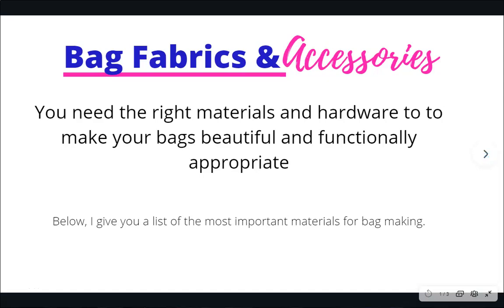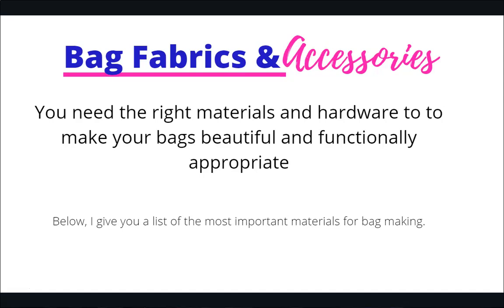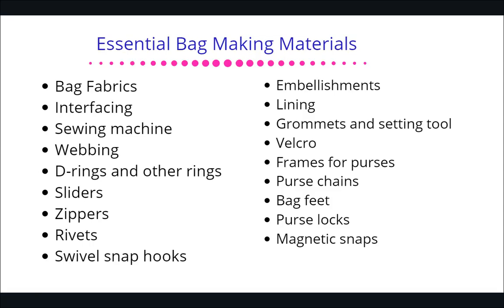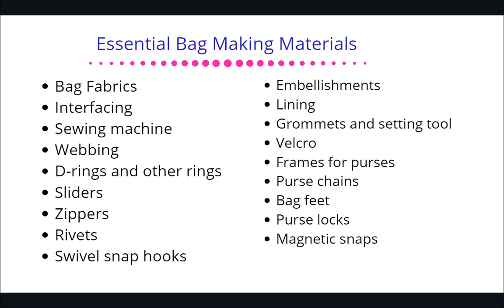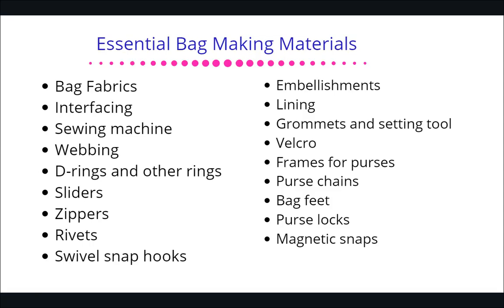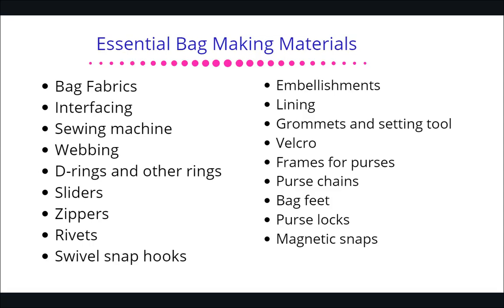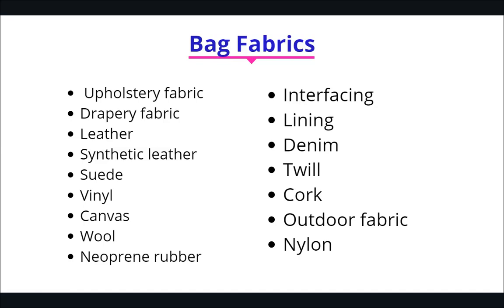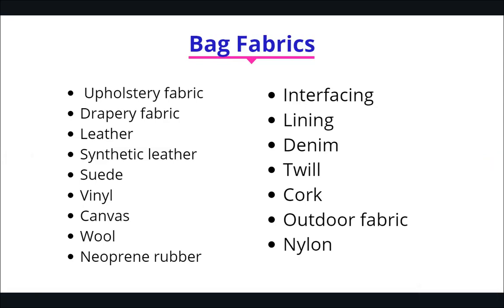Bag Materials & Accessories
There are many accessories and fabrics used in bag making.
Knowing them well helps you choose what you use well and give better outcome.

You can also distinguish your brand with your choice of bag materials and accessories to create your unique product line.

Join my Telegram channel for sewing business updates, tips and tricks